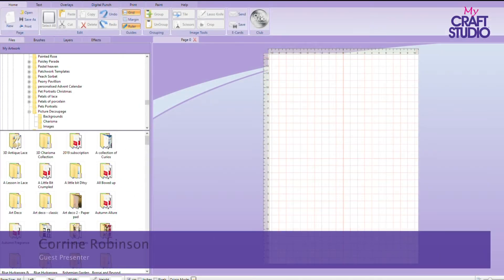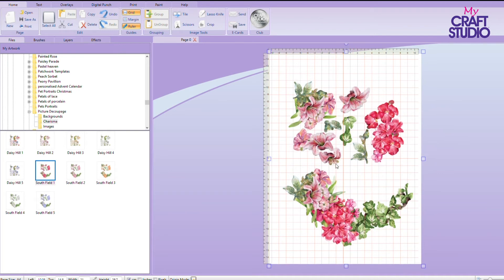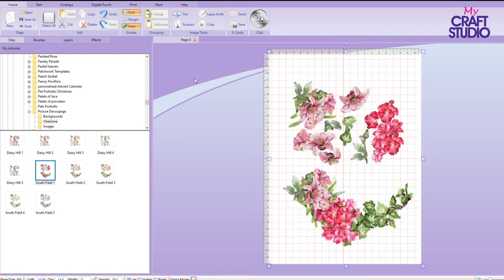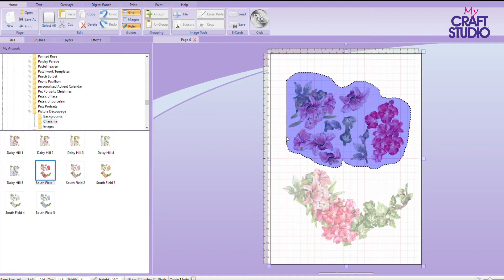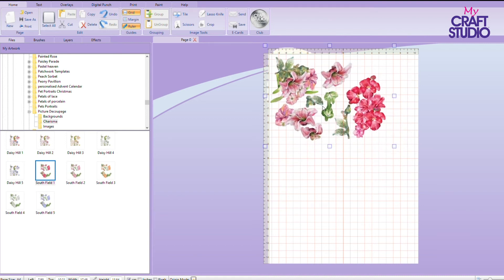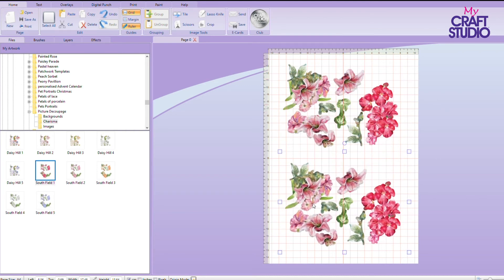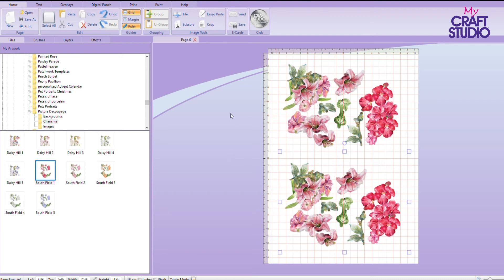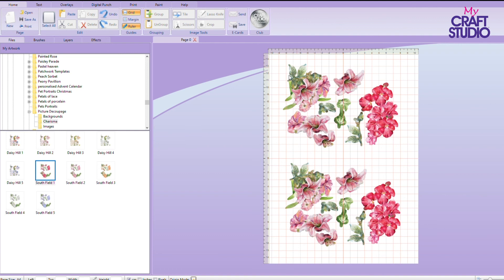My Craft Studio: Creating Duplicate Decoupage Files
Guest presenter Corrine Robinson is here to explain step-by-step how to use various features on the My Craft Studio software, usually found on your Tattered Lace USBs.